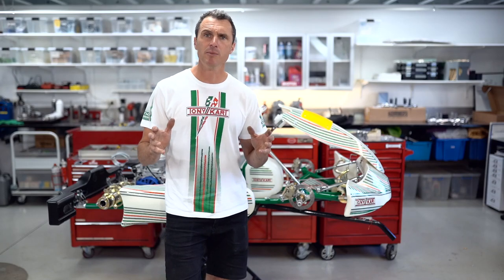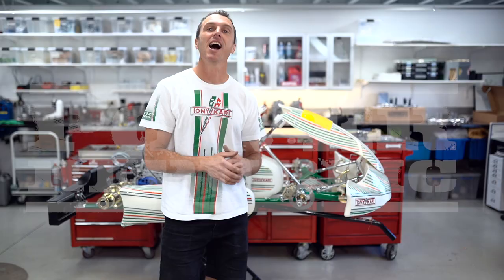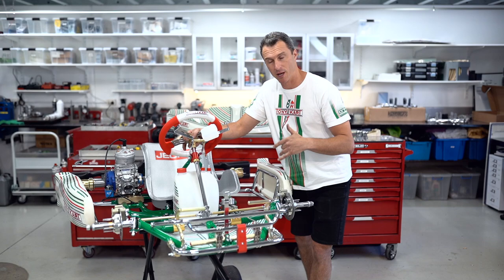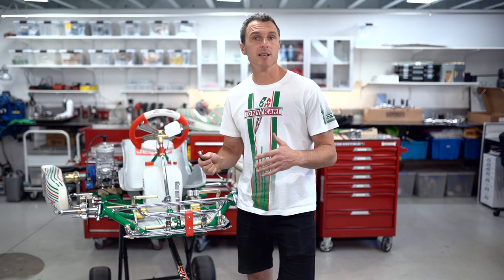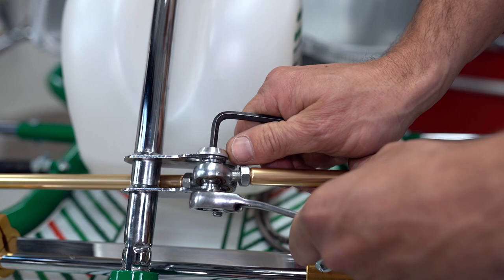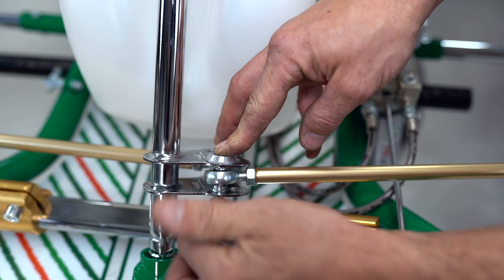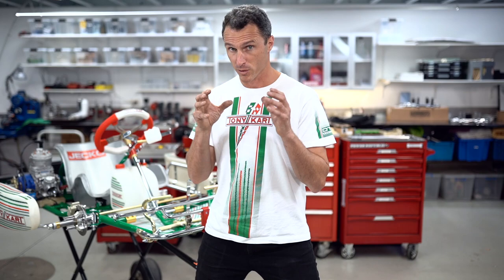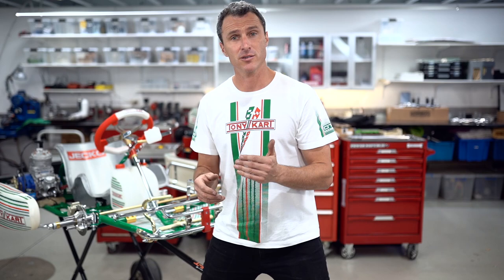TUNING TIPS: How Ackermann Adjustments Affect Kart Performance - POWER REPUBLIC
In this week's tuning tips video, we're talking Ackermann steering adjustments and the affects it has on the kart performance.

OR